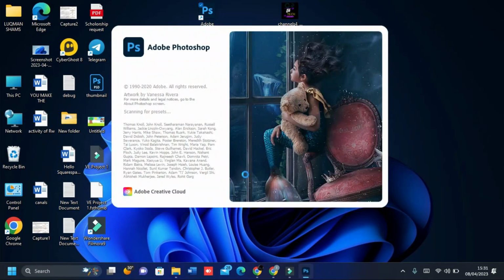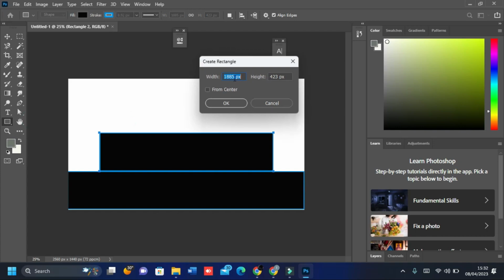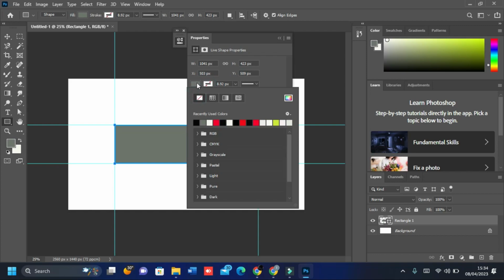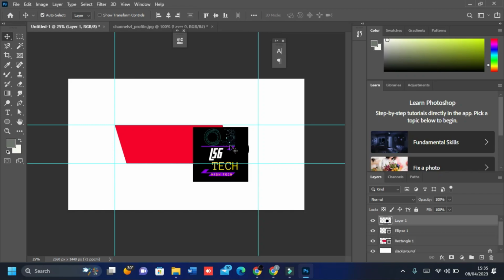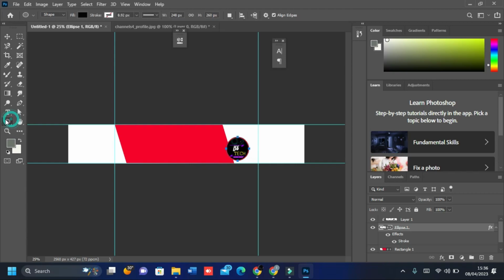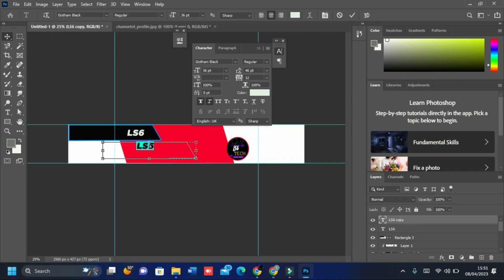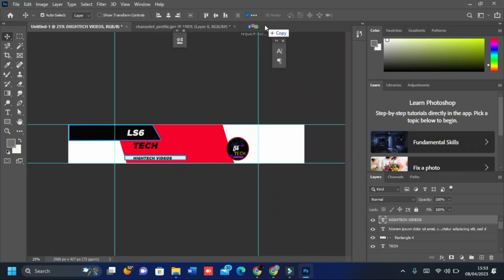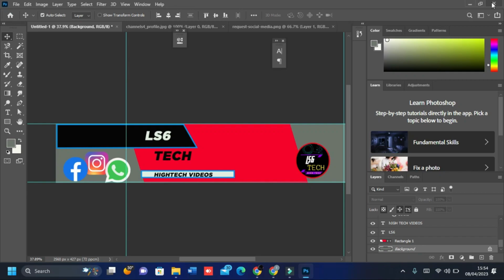How to Create a Youtube Banner | Make Youtube Channel Art (Step by step tutorial) |LS6 TECH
In this videos tutorial I am goona tell you how to create your youtube banner or How to make a Youtube channel Art.Youtube banner or Youtube channel Art gives a good impression on someone who is visiting your channel.Here is a step by step guide to create a Youtube banner.
 If you want more gfx videos then drop a comment in comment box

How to make youtube channel art